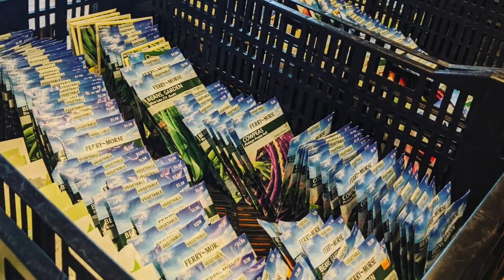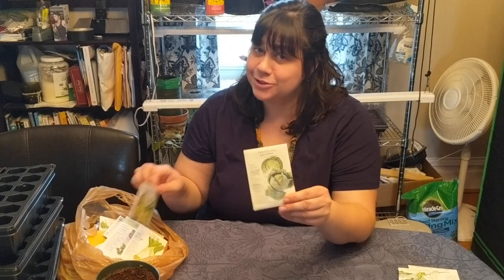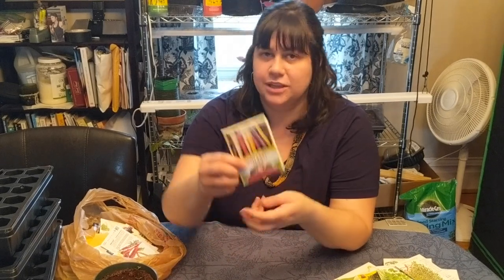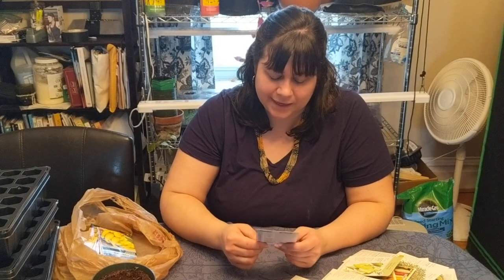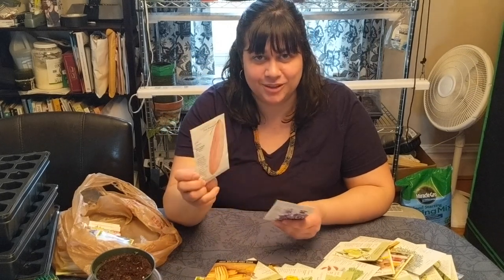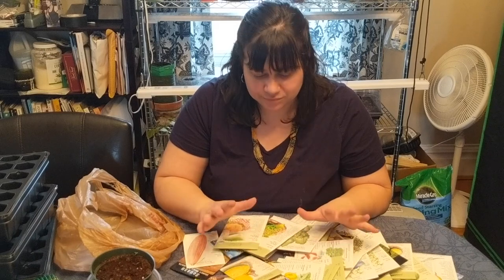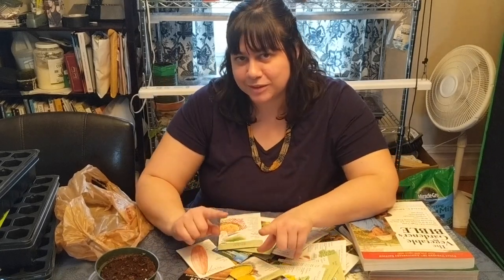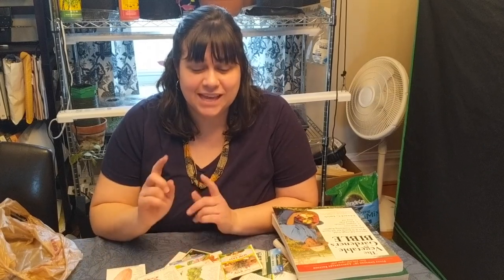A DEAL on seeds! How a community organization can get you started gardening!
I went to a seed sale in St. Louis and got some great deals! It turns out that this organization, Gateway Greening does so much more.